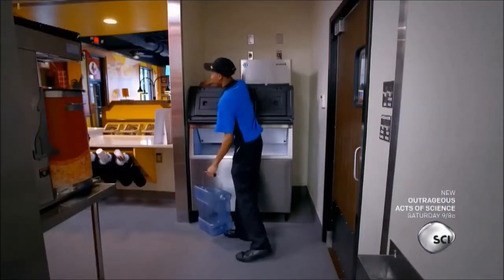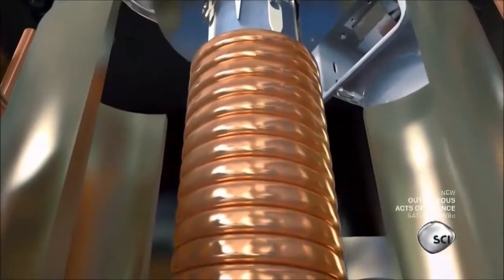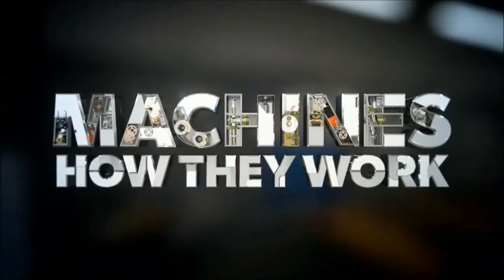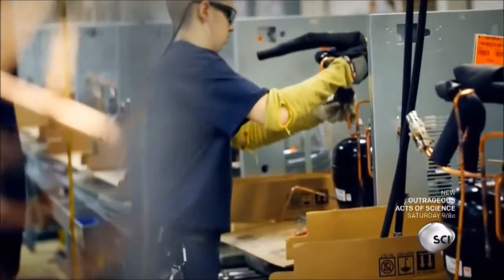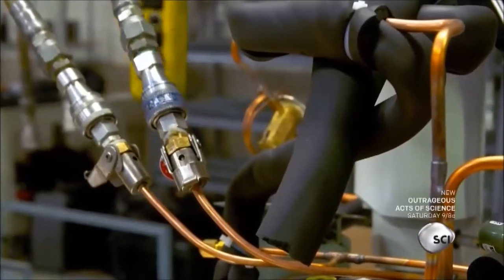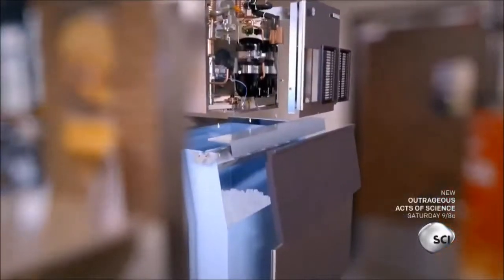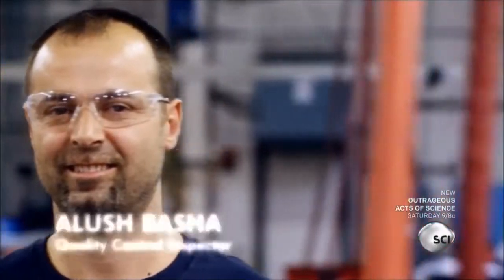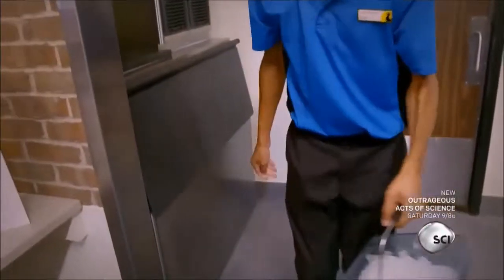Machines How They Work - Discovery Science Channel - Flaker Icemaker